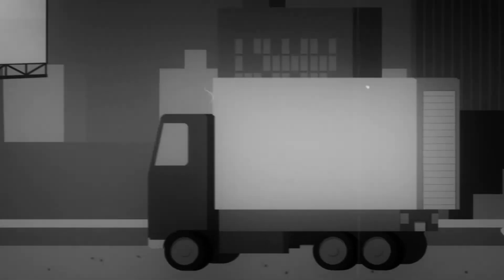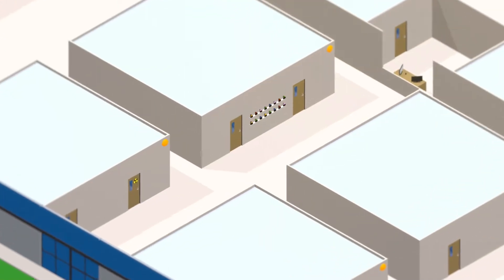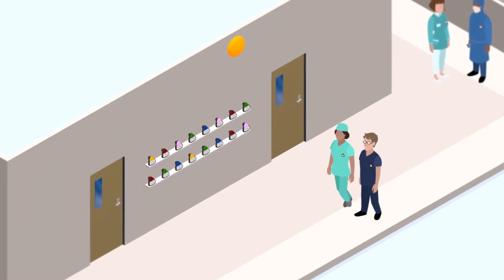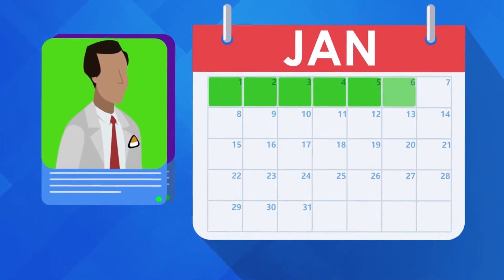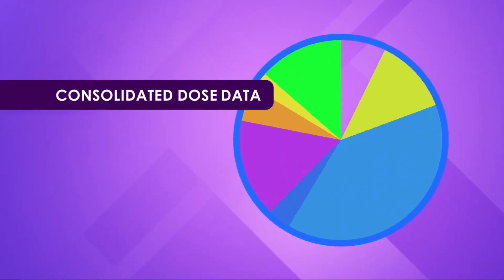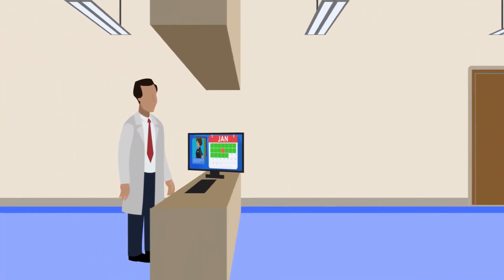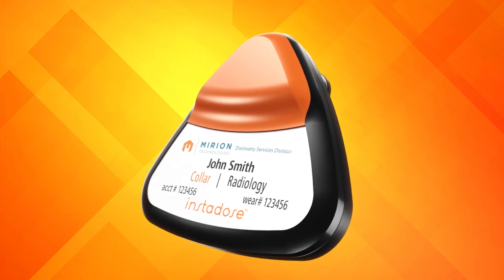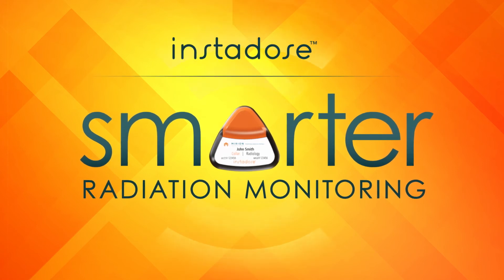Instadose SMARTER dosimetry RSO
Personal dose monitoring started in the 1940's. Over 2.4milion professionals are monitored yearly and little has changed since then. Lets move to the 21st century. No more monthly shipments of dosimeters with delayed reports. But on demand smart device enabled personal dose management.